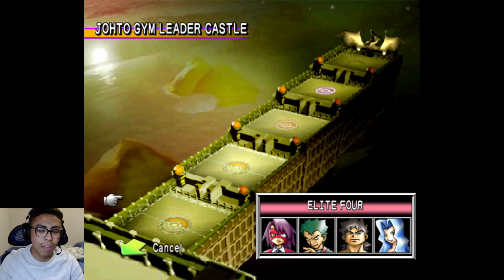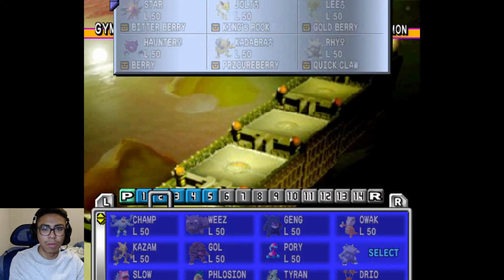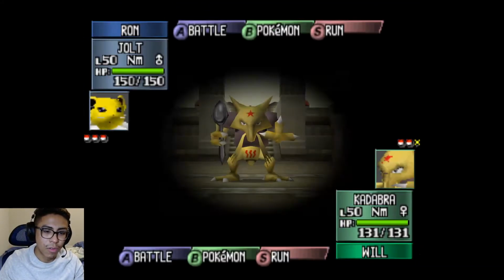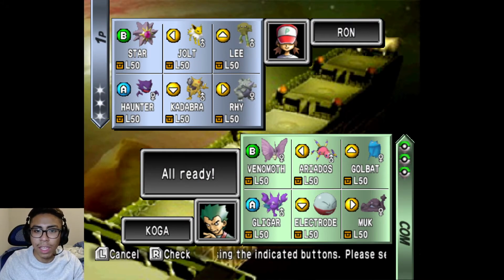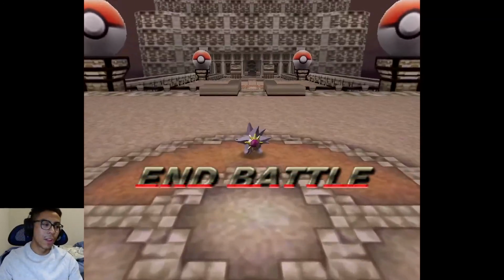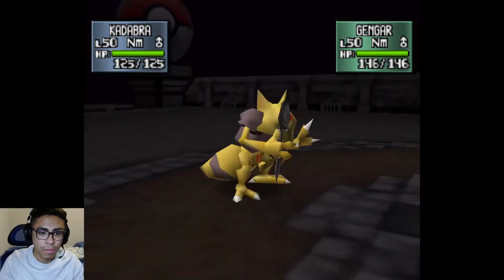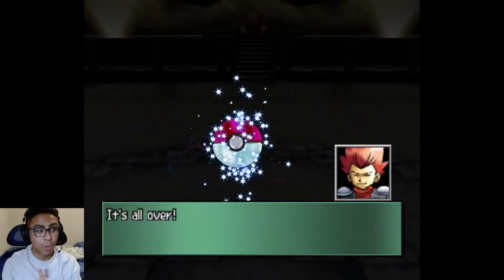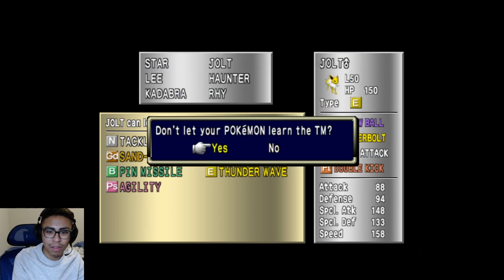Pokemon Stadium 2 - Johto Gym Leader Castle Elite Four + Champion (R1) Ep. 10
We reached the last step in our Johto Gym Leader quest. Tough trainers and the Champion await us as we wrap up Johto. While Johto may be coming to an end, there are still numerous battles and challenges that await us.